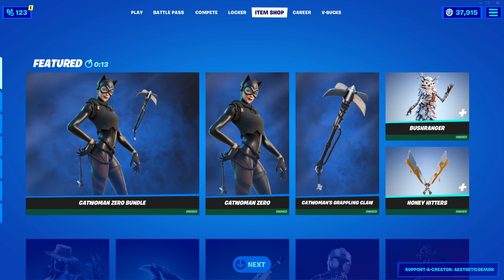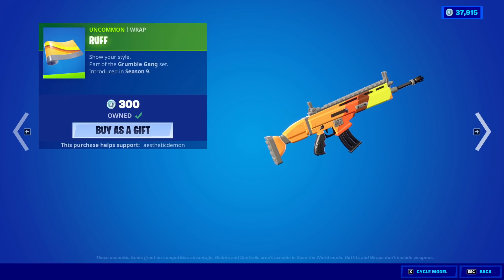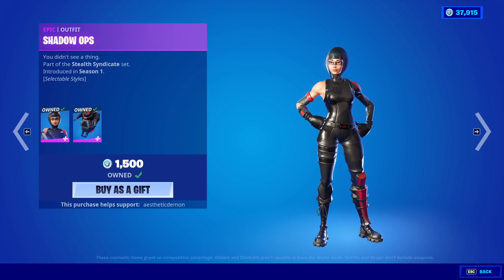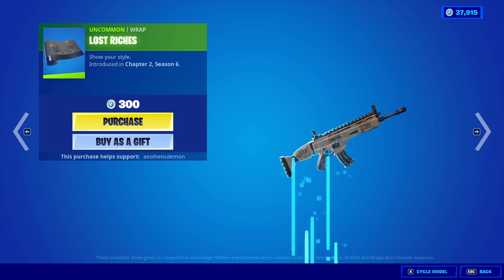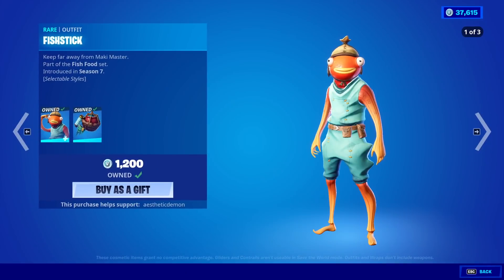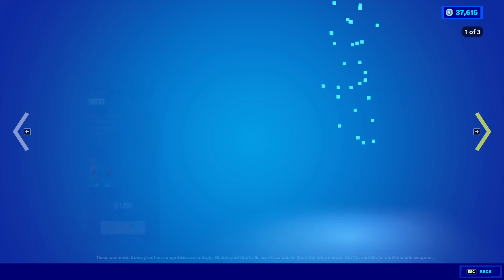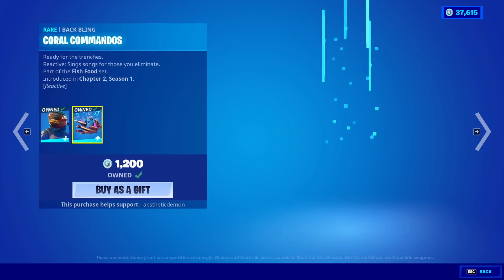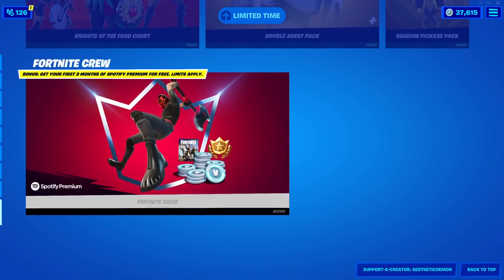Fortnite Item Shop FISHSTICK SHOP + RARE SKIN RETURN! [May 19th, 2021] (Fortnite Battle Royale)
Fortnite Item Shop right now on May 19th, 2021.